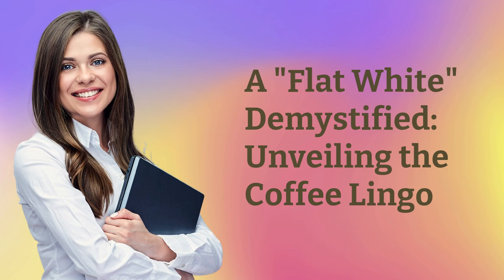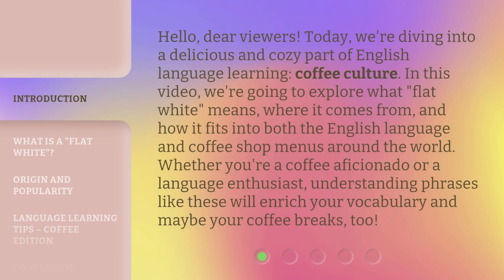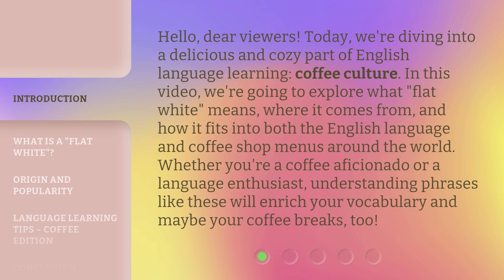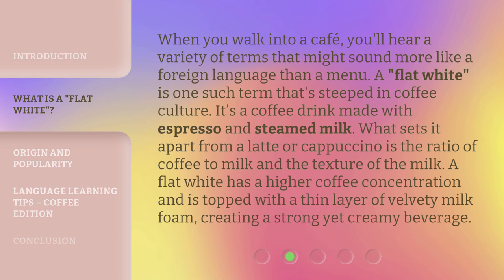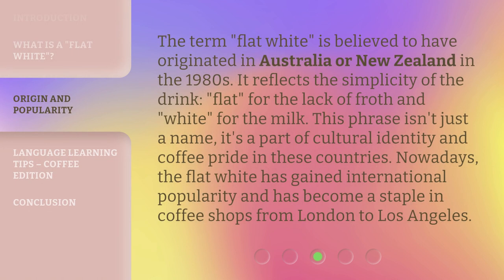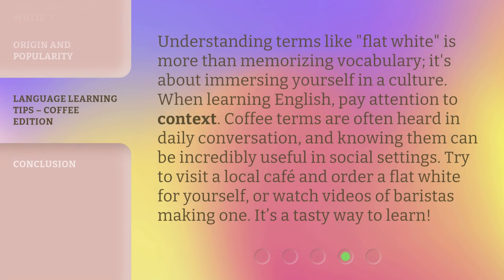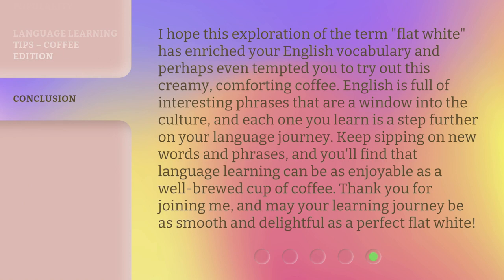A "Flat White" Demystified: Unveiling the Coffee Lingo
Unveiling the Coffee Lingo: Demystifying the 'Flat White' • Discover the secrets behind the popular 'Flat White' coffee and unravel the mysteries of coffee lingo in this captivating video.

00:00 • Introduction - A "Flat White" Demystified: Unveiling the Coffee Lingo
00:41 • What is a "Flat White"?
01:17 • Origin and Popularity
01:50 • Language Learning Tips – Coffee Edition